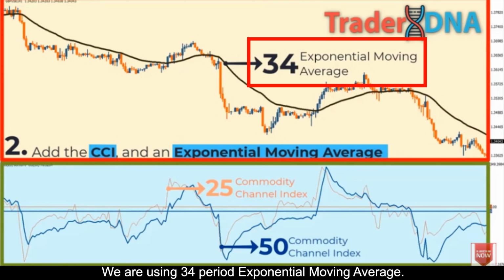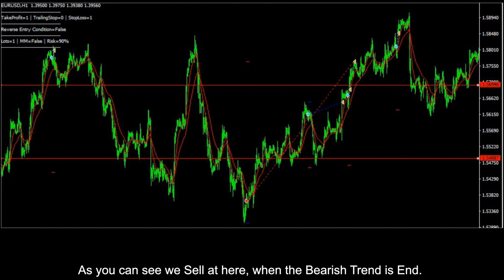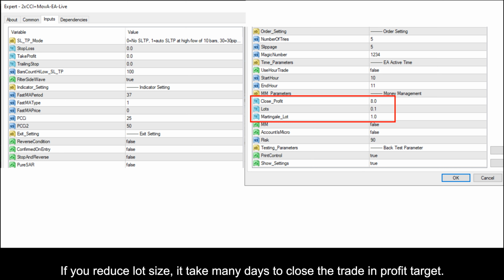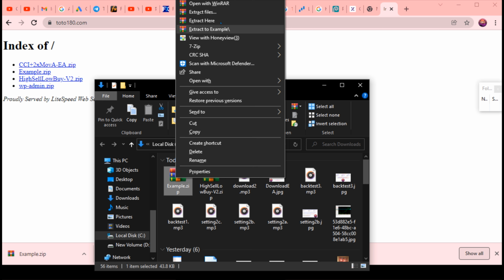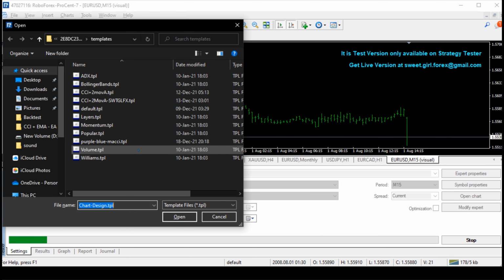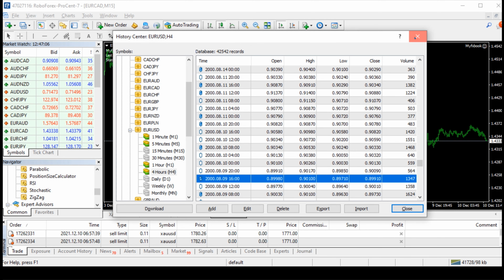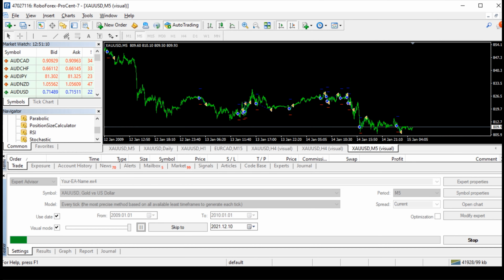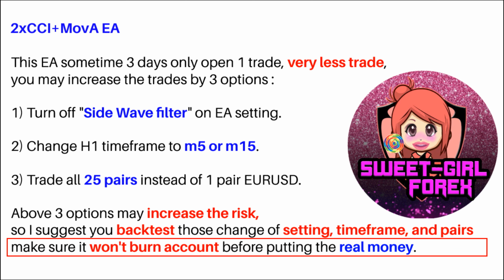99.3% accuracy 2xCCI + EMA EA robot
This video explain a robot name "2xCCI + EMA".